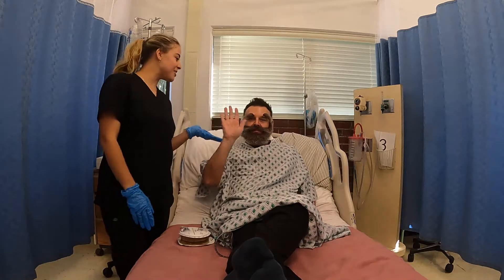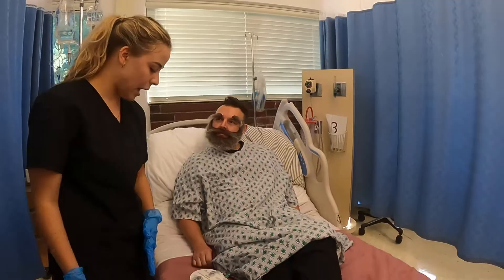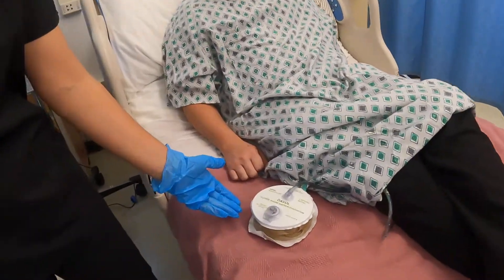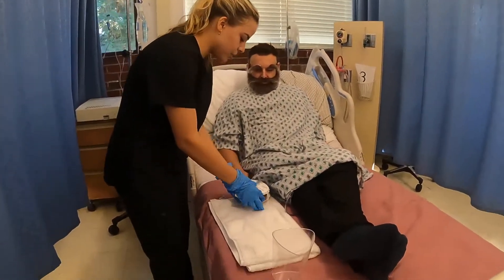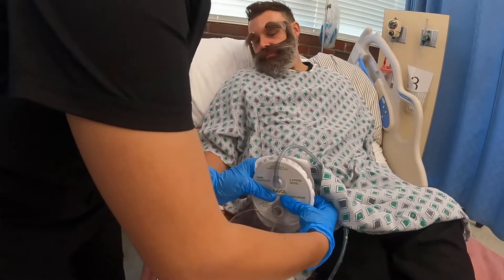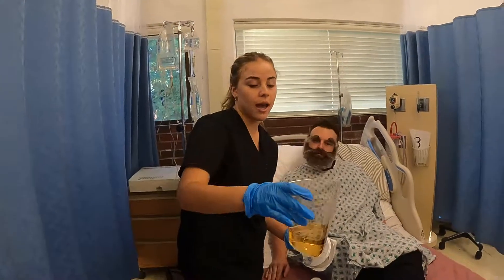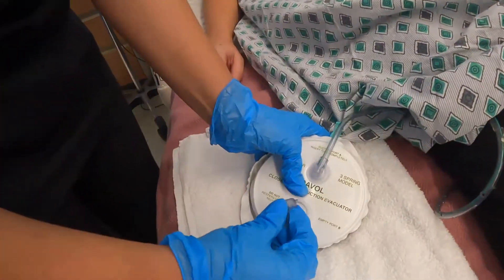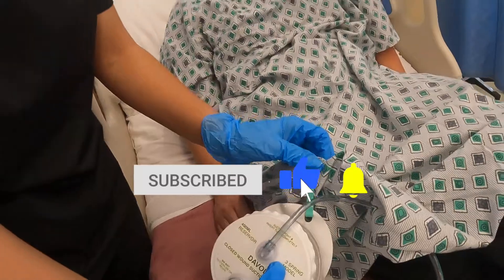Expert Guide: How to Properly Empty a Hemovac Drain | Nursing Student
Watch nurse Sam (nursing student) teach you how to empty a patients Hemovac drain. A how to video the safe way to empty a hemovac drain is important as these drains work by suction and it you do not want bodily fluids to get on you or your eyes. A hemovac drain can hold a lot of fluid and is used in surgical patients were the MD expects a lot of fluid to need to be removed from the patient. Great content for nursing students LVN, LPN, PN, RN, BSN.

This content is filmed and edited by a Professor of Nursing in a BSN nursing program.